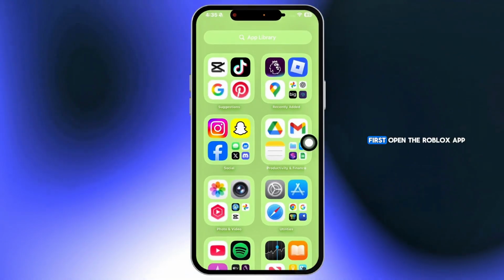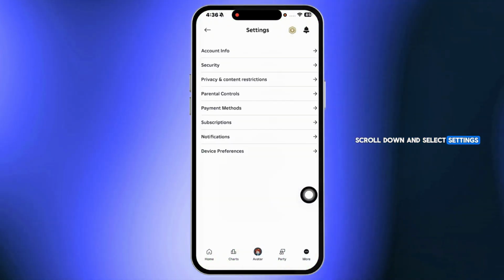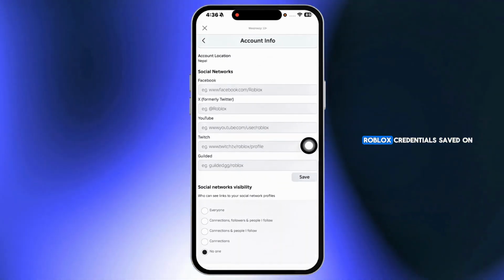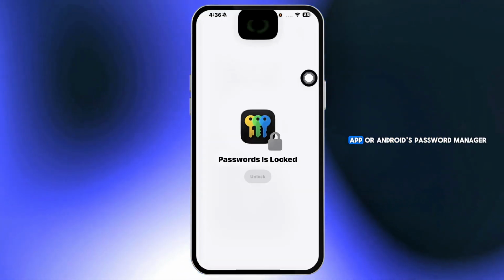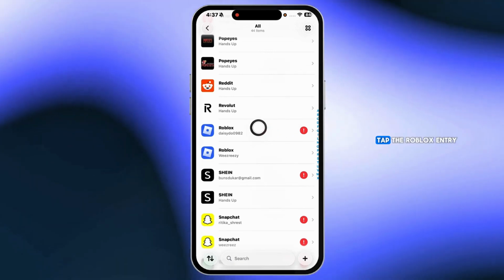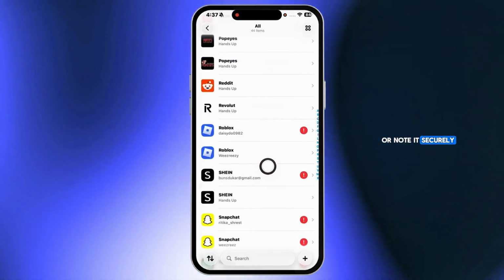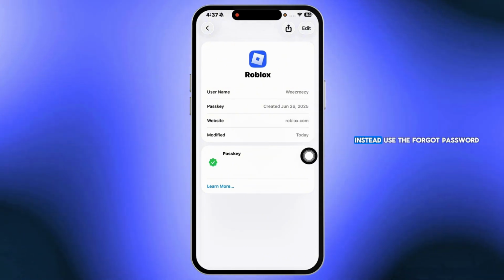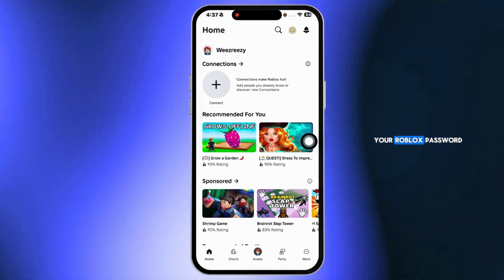How To See Your Password in Roblox (2025) | Check Password On Roblox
Want to check your password on Roblox? In this quick and easy 2025 tutorial, you’ll learn where to find the password section in the app, how to change or add a passkey, and what to do if you can’t view your current password—perfect if you need to update your login credentials or simplify future sign‑ins.

You’ll see how to open the Roblox app, tap the More icon, go to Settings , Account Info, locate the Password field, change your password via email verification, add a passkey for easier login, and what to do if you’ve forgotten your current password.

Chapters
0:00 Introduction
0:10 Steps to check (and change) your password on Roblox